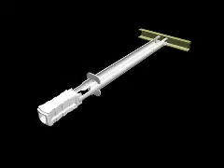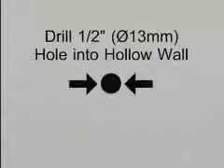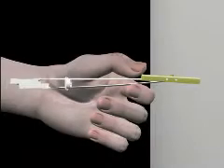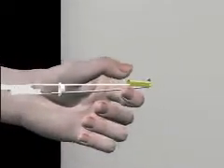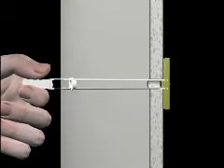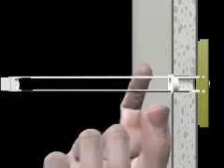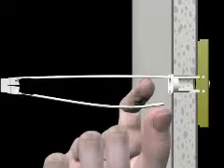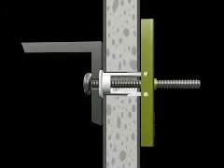Toggler® Snaptoggle® hollow wall anchor.flv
Toggler® Snaptoggle® hollow wall anchor